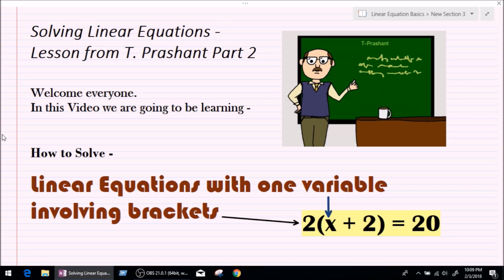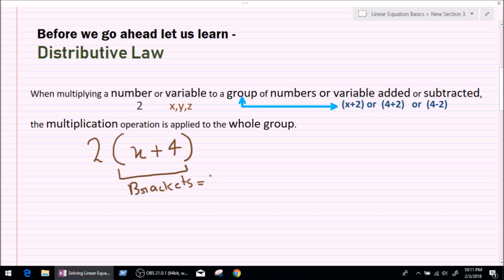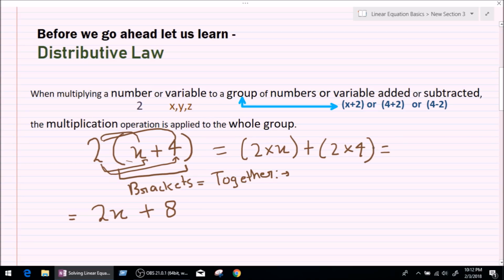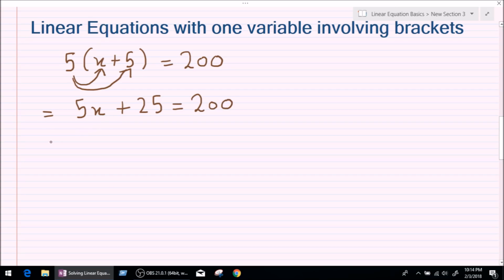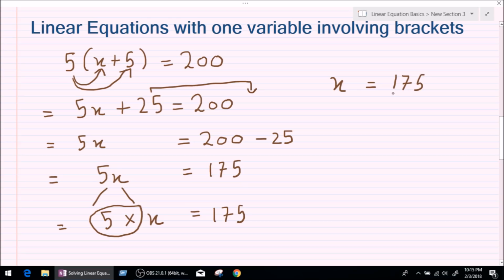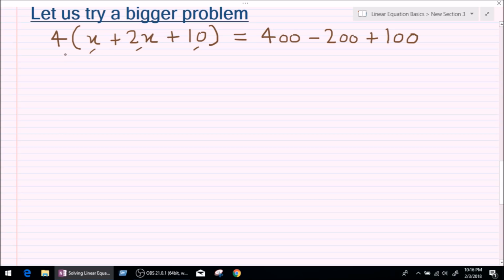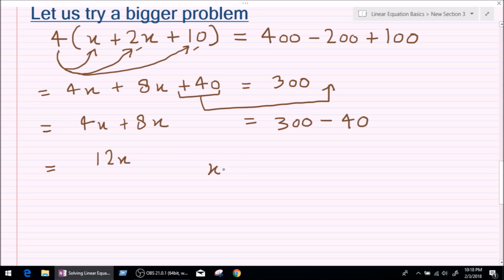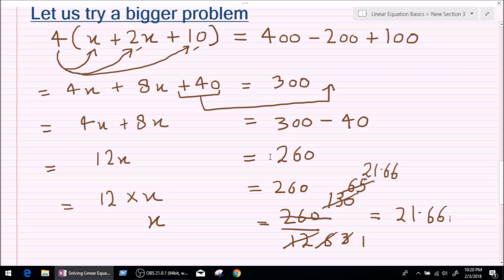How to Solve Linear Equations with One Variable Involving Brackets - Linear Equations Part 2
Welcome to Linear Equation Part - 2

Subscription Link -

This video is for all the students who are willing to advance a little bit from solving simple and basic linear equation to a little tricky problems involving brackets, and by that i mean that the students will get a chance to learn distributive law again which will help them in solving difficult linear equation in future

Here is the link to my previous video-
What is an Equation - How to Learn Equations - Linear Equation Basics Part 4

If you all have any question please feel free to drop a comment down in the comment section below.